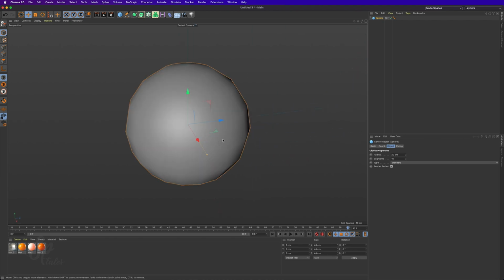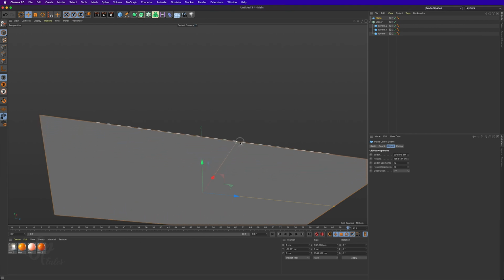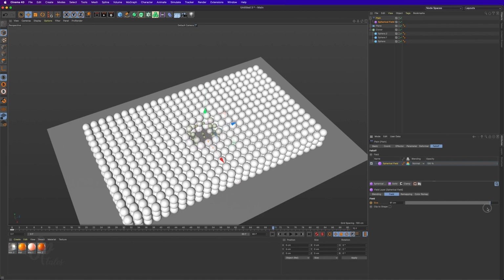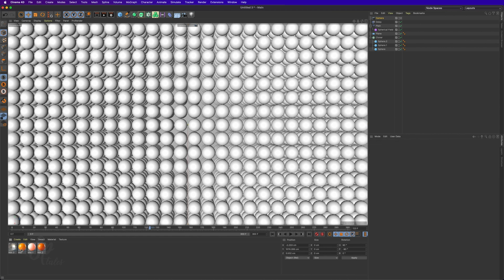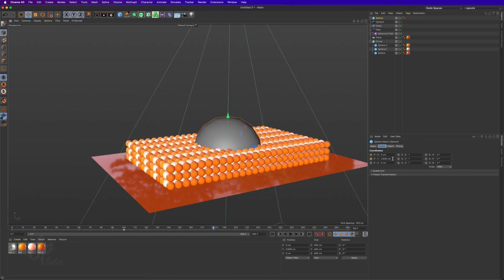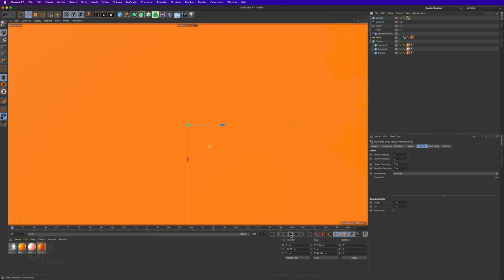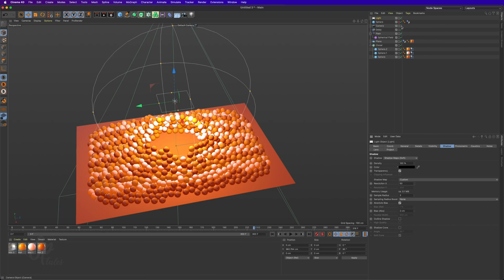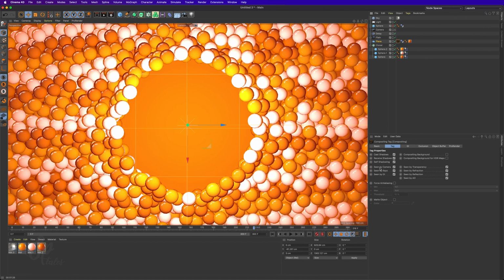Dynamic Logo reveal Tutorial Cinema 4D | Logo Reveal Video Tutorial